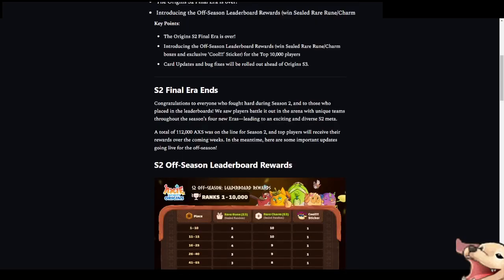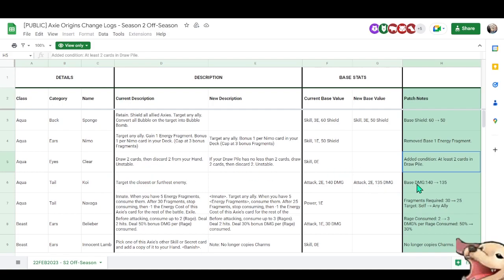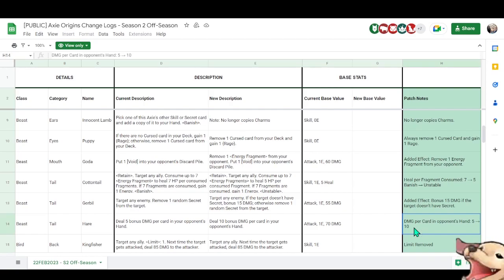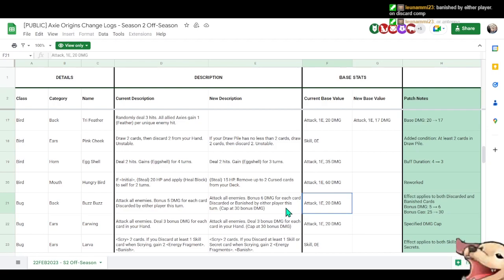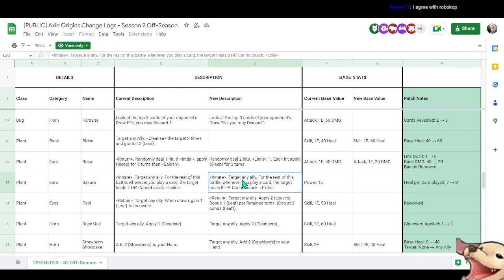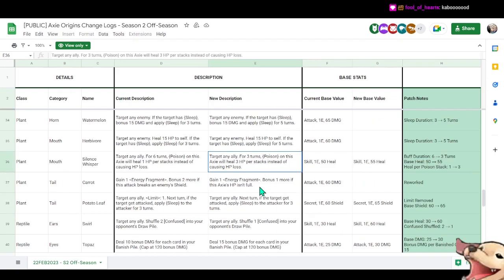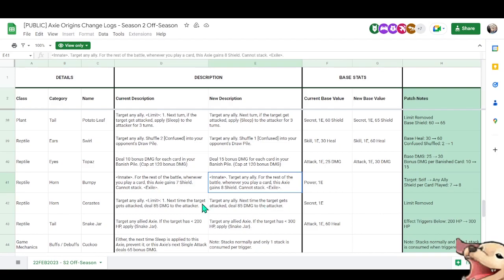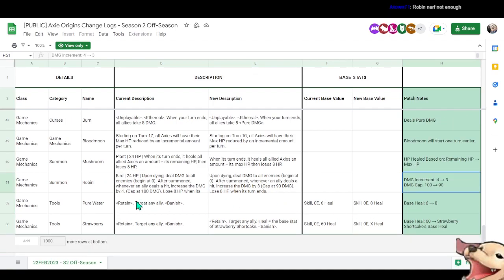Axie Card Changes for Season 3!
In this video we go over all the card changes announced for Season 3! :D Strap yourself in, this is a long video! We have 50 changes to go through!